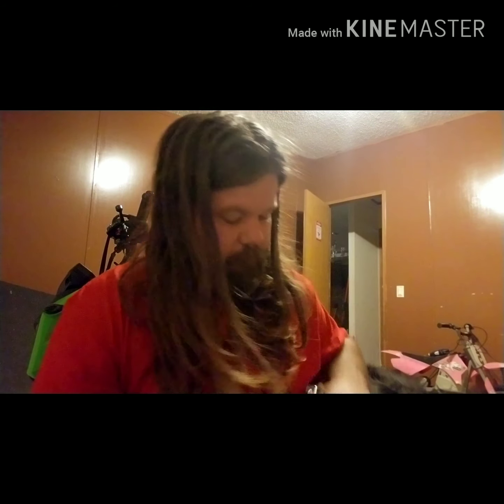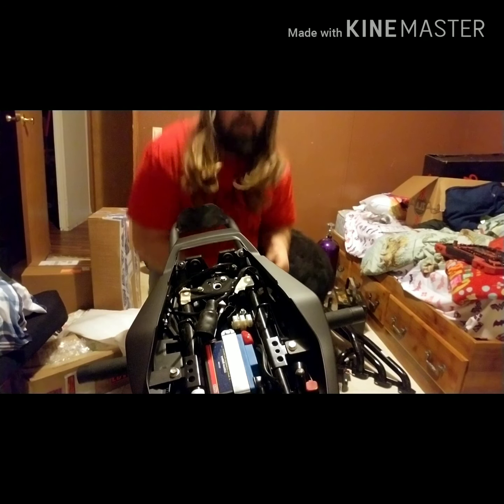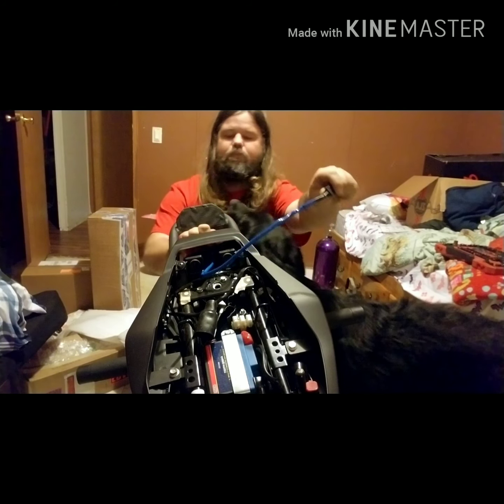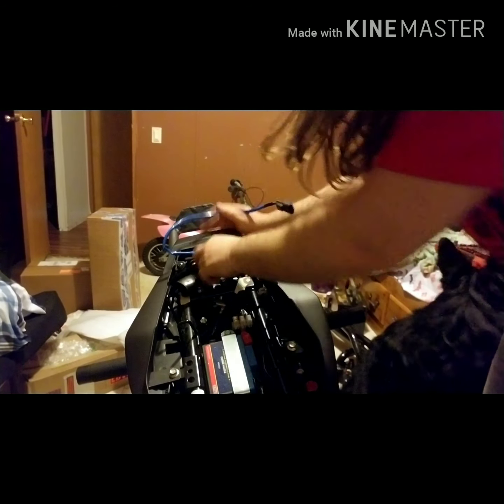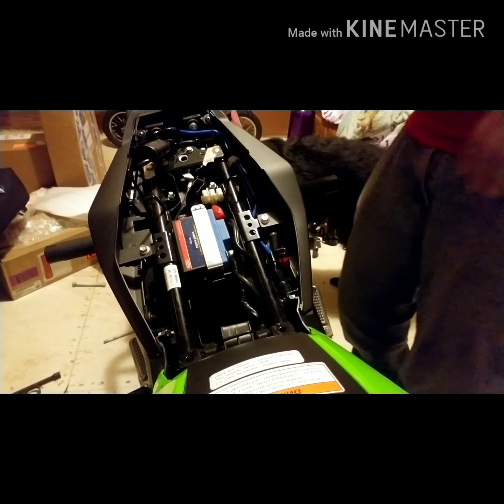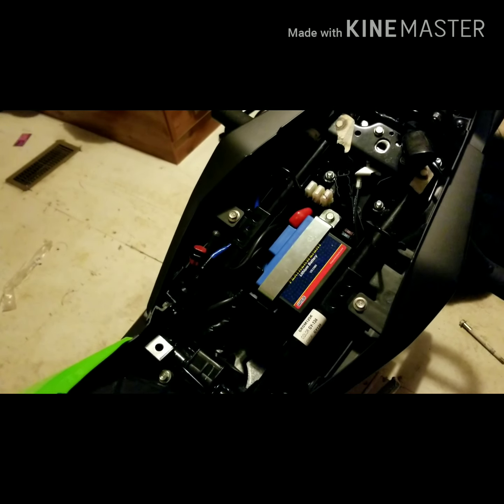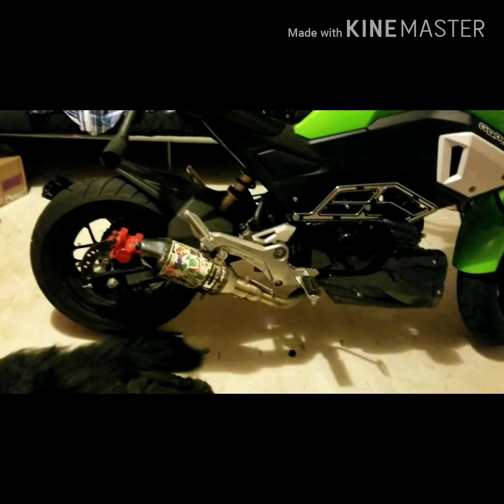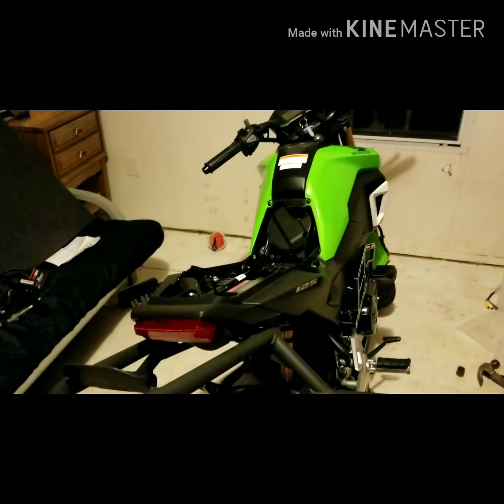Tail light install on 2019 honda grom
Just installing a tail light on my 19 honda grom yoshi